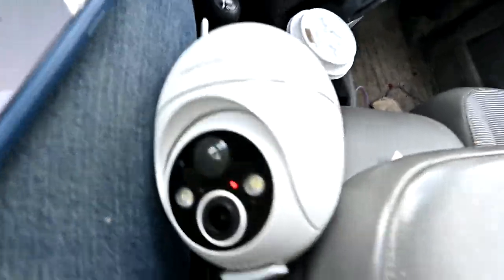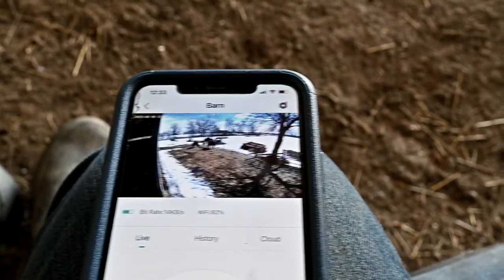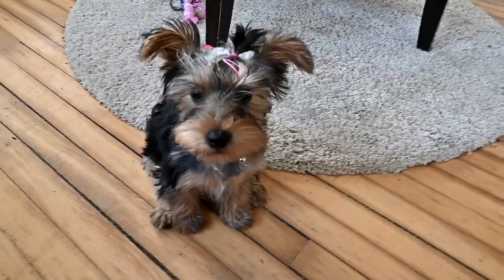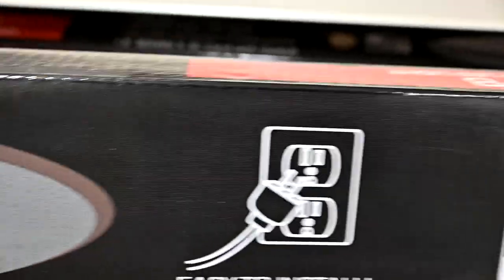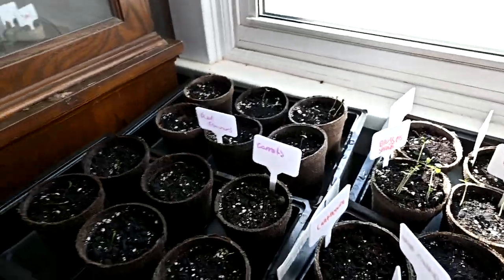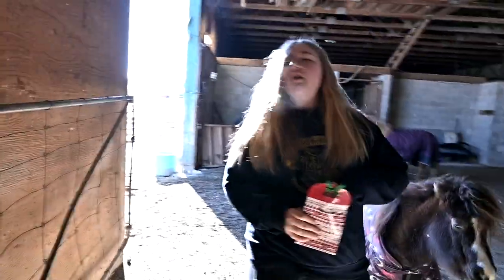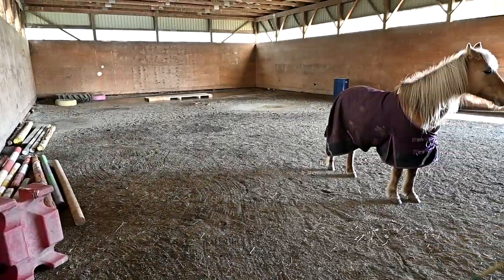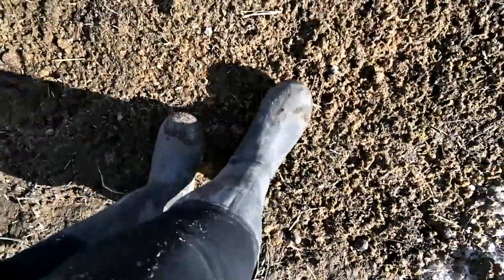Our Pony Can Jump Anything!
DaybyDayVlogs
110 North Front Street - A3,
Suite #213
Belleville, Ontario, K8P 0A6
Canada